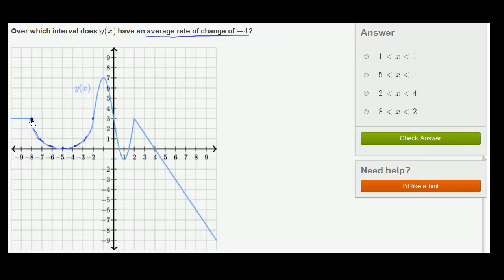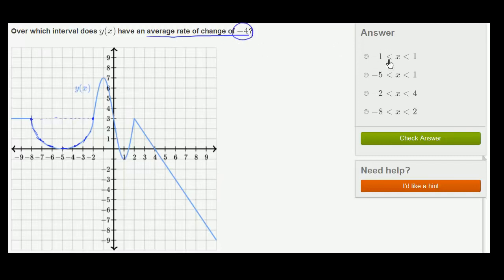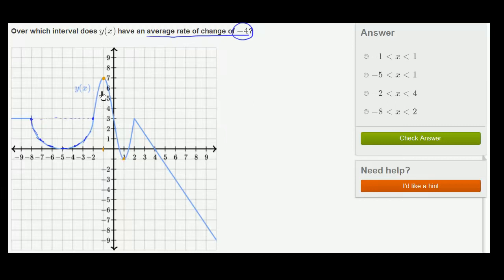Math Algebra 1 - Worked example average rate of change from graph